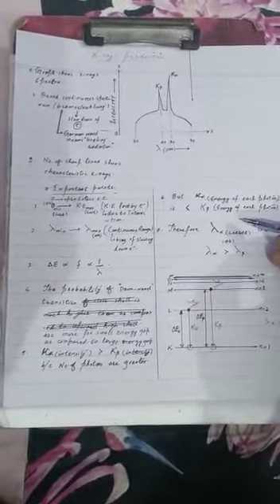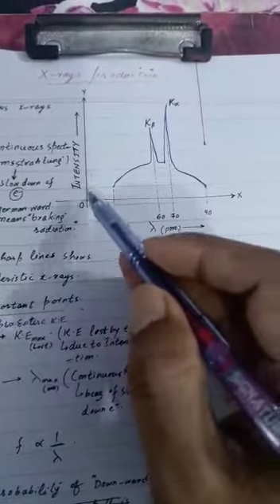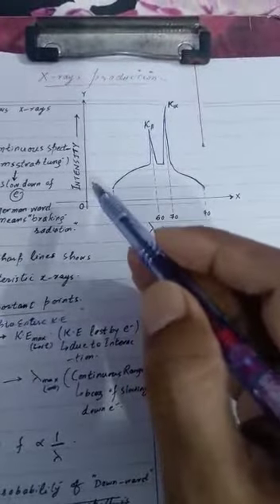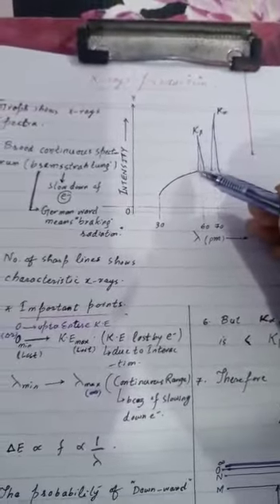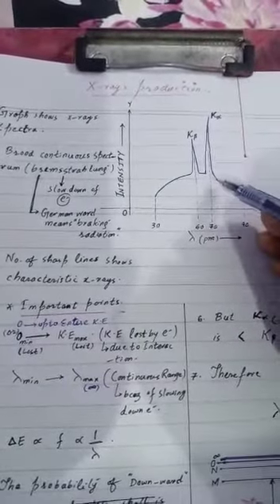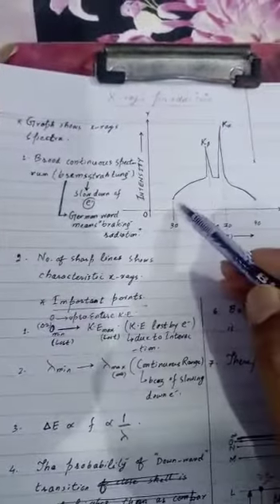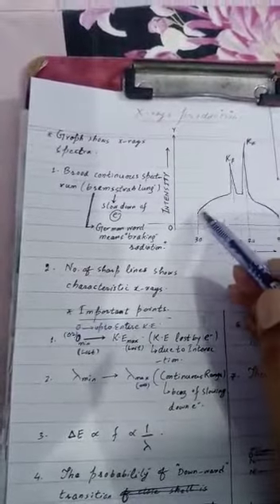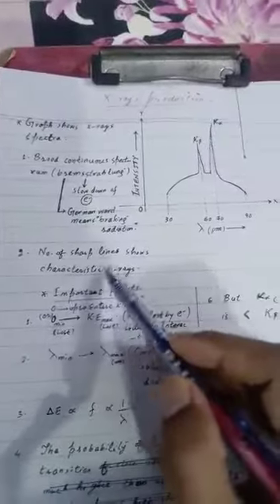X-rays spectra... Conceptual interpretation by means of graph.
Part 1 '' X-Rays spectra", concept
by graph...